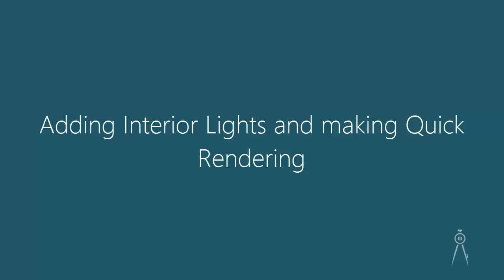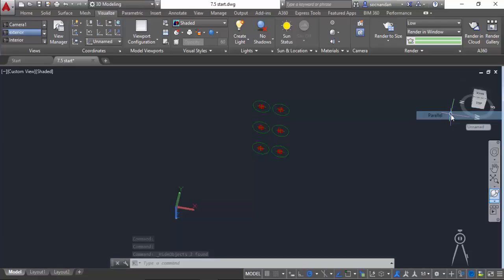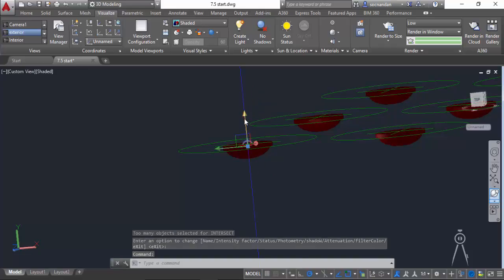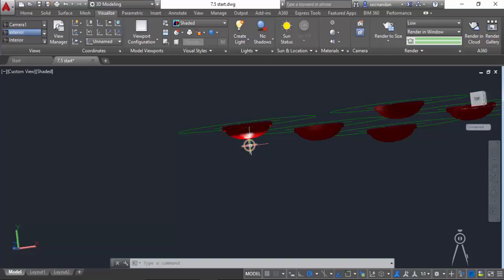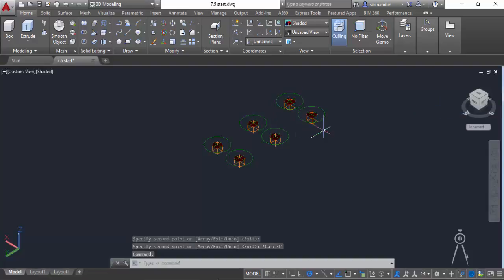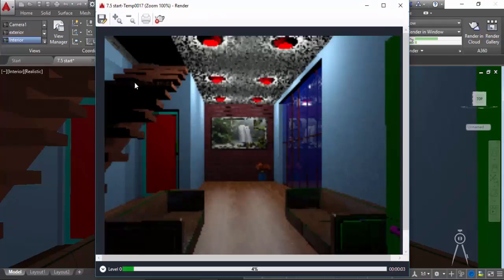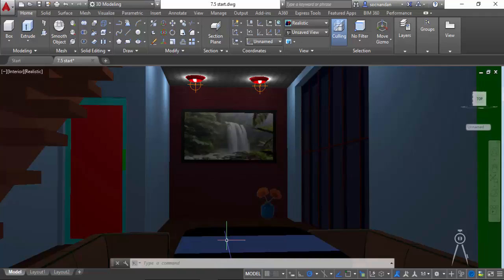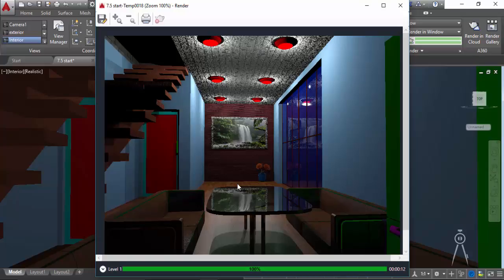Adding interior lights and making quick rendering